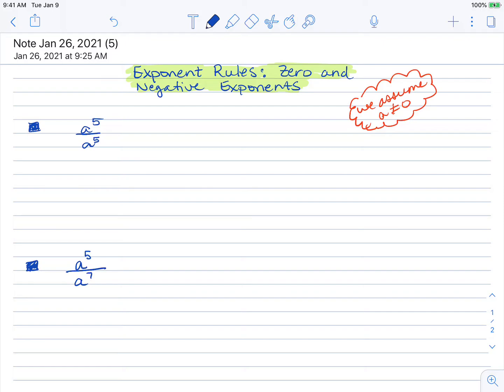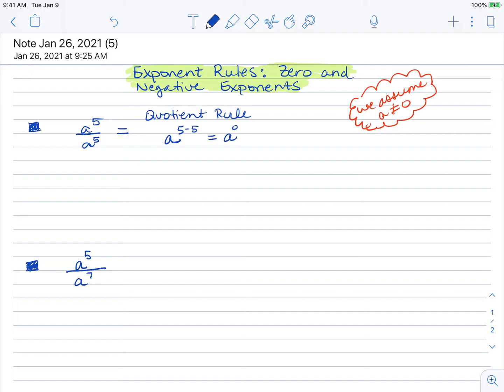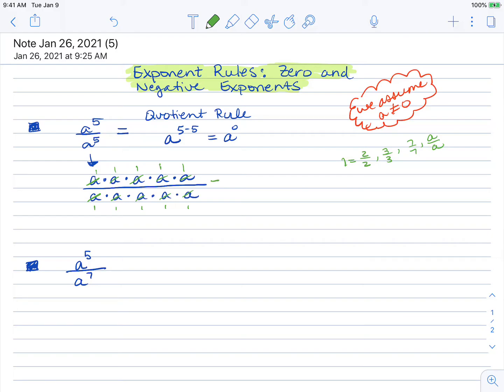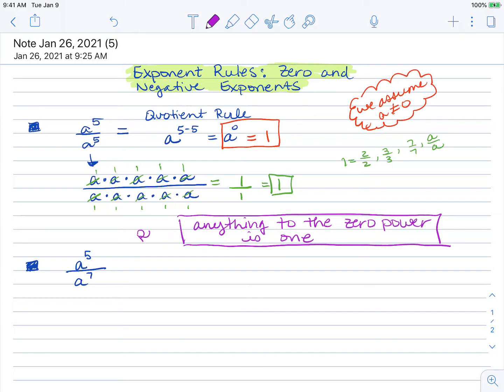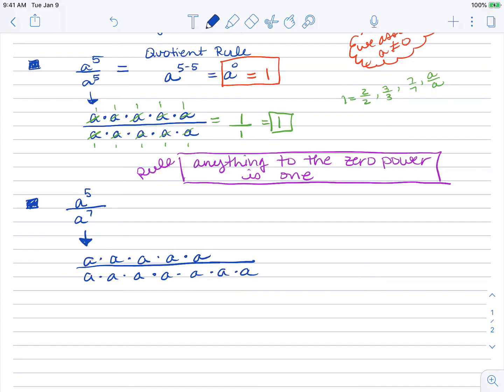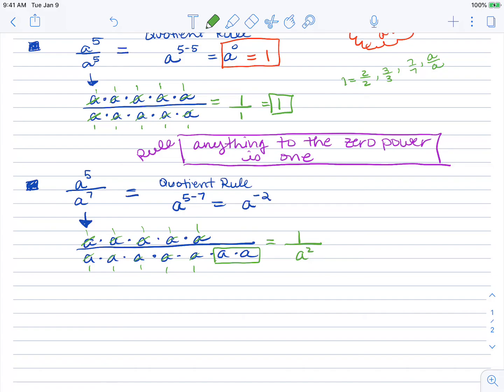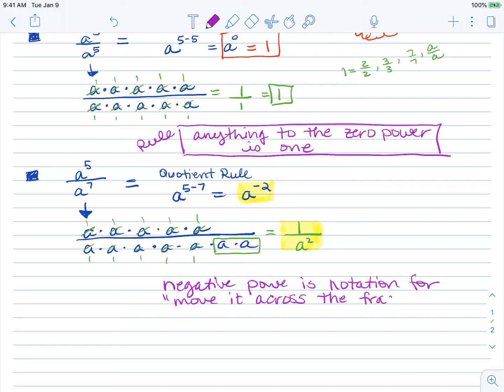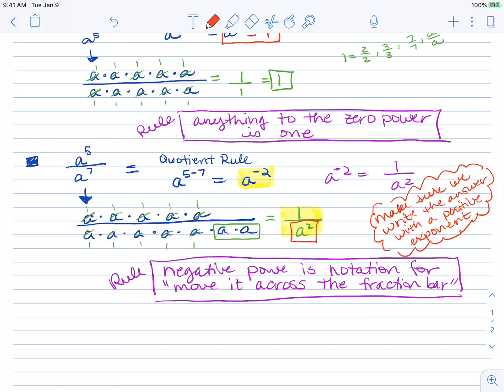zero power and negative power